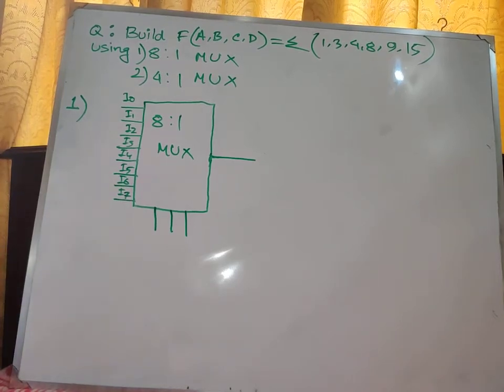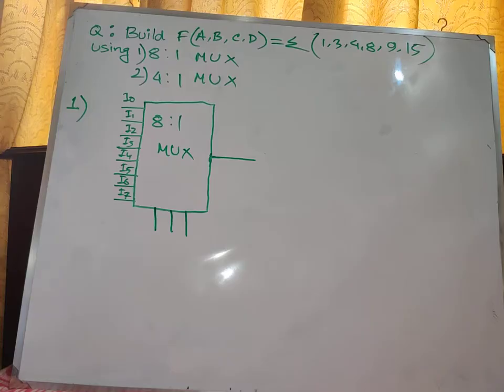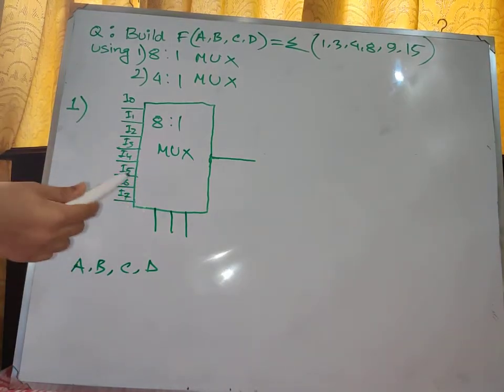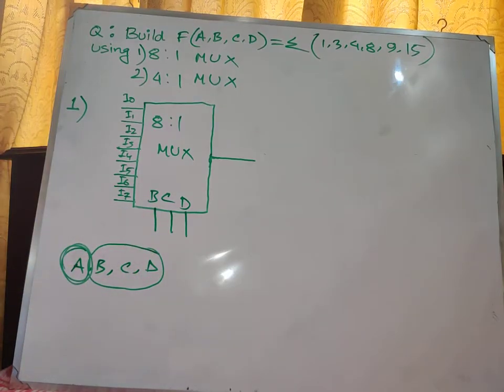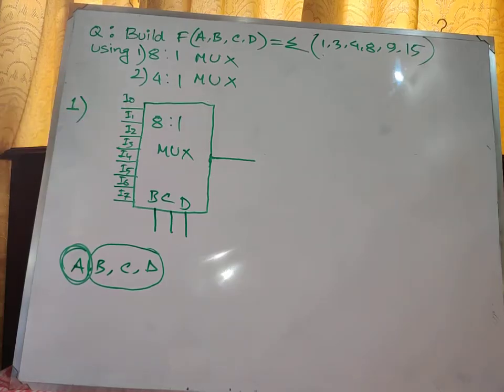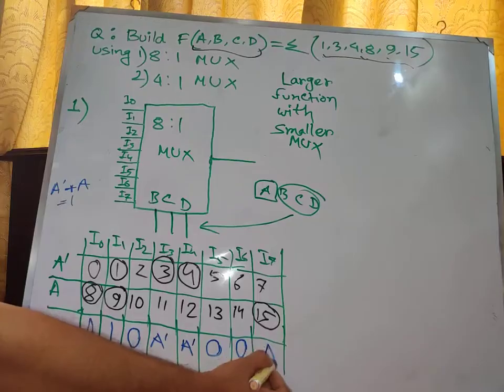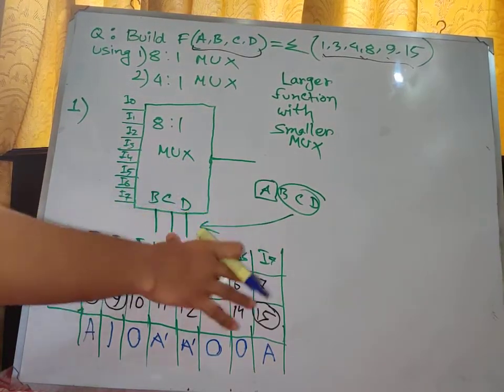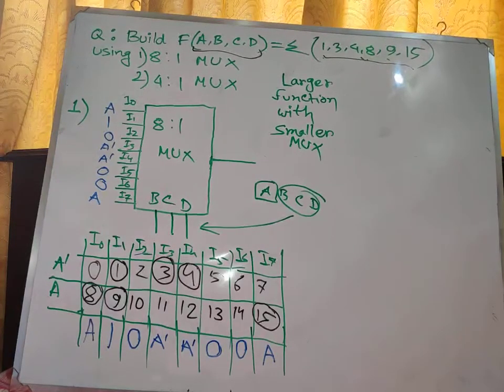How to Implement a Boolean Function using 8 to 1 (8:1) MUX (Example 2) | Digital Logic Design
In this video, you are going to learn how you can implement a boolean function using 8:1 MUX